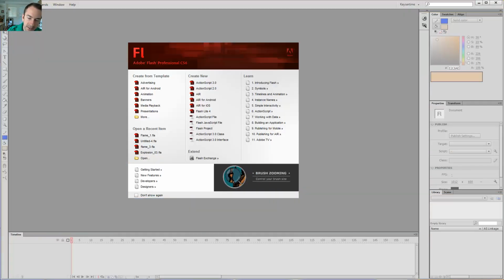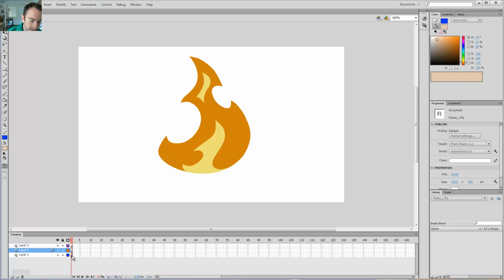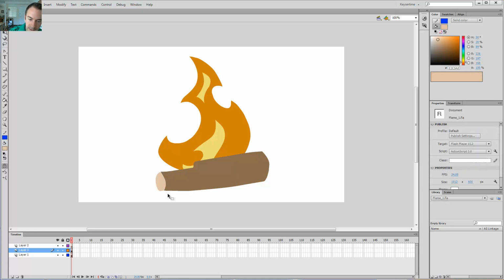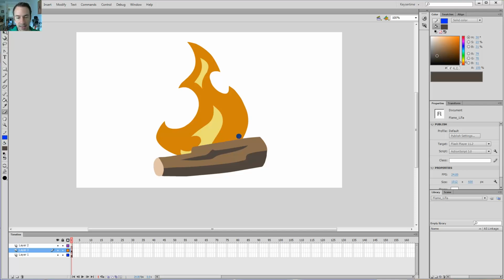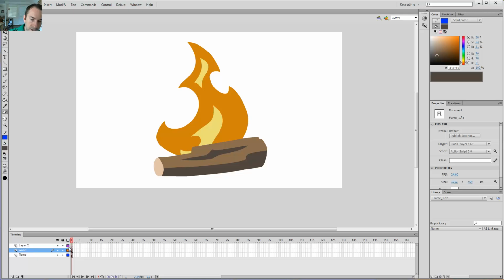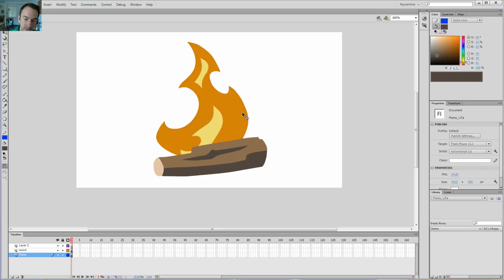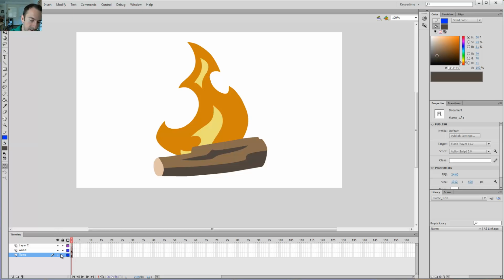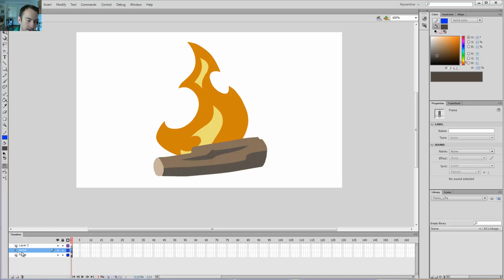2D Animation Tutorial - Using Layers in Flash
Learn how to draw on multiple layers in Flash. jkFX Tutorial #3